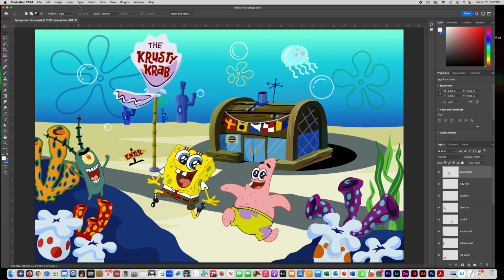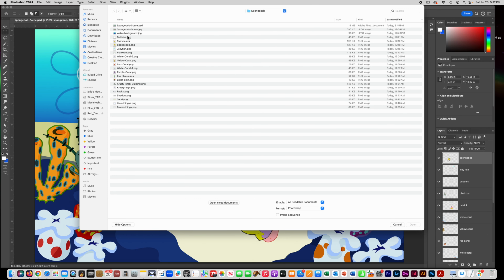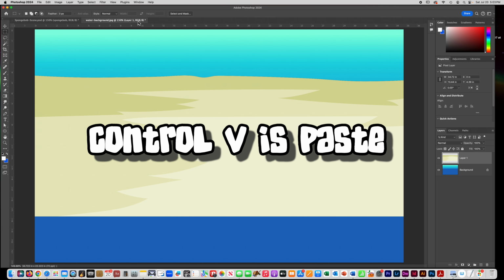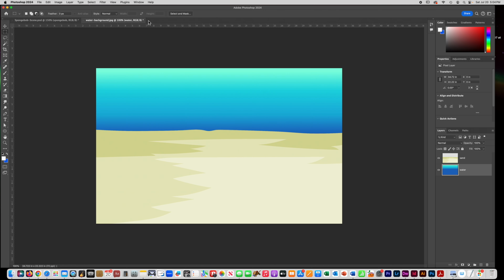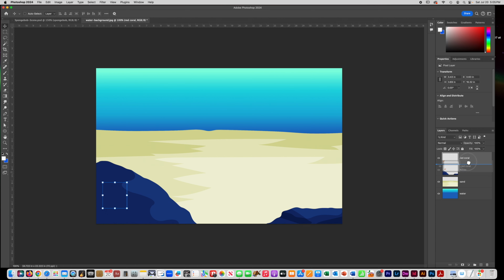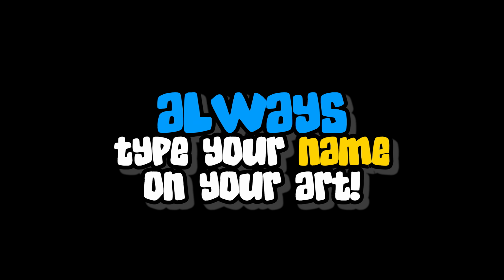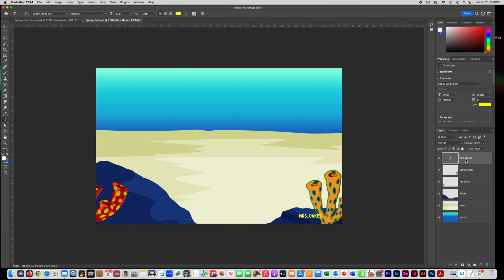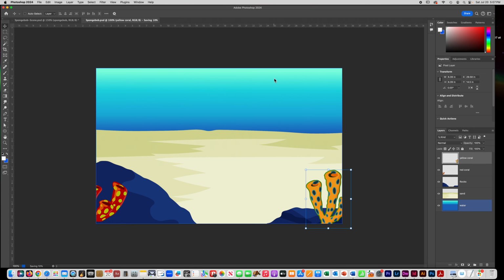Spongebob Scene - Beginner Photoshop Lesson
This tutorial is for beginning Photoshop students to learn how to copy and paste images into a file and arrange the layers to make a scene from Spongebob.